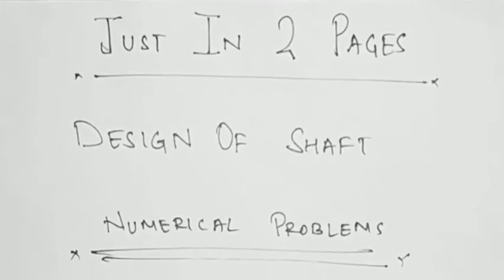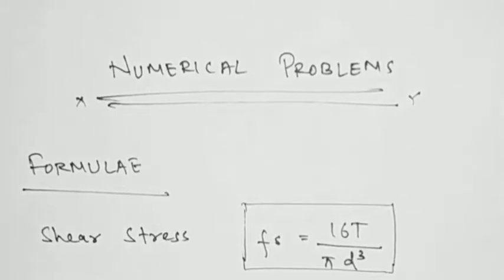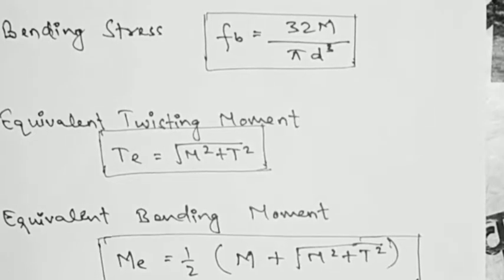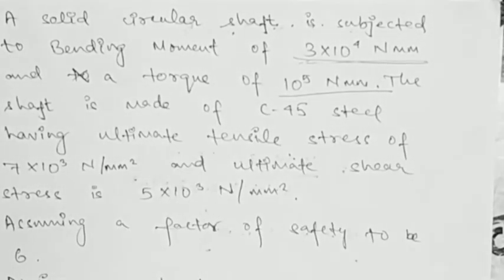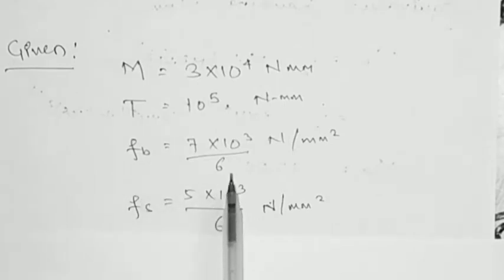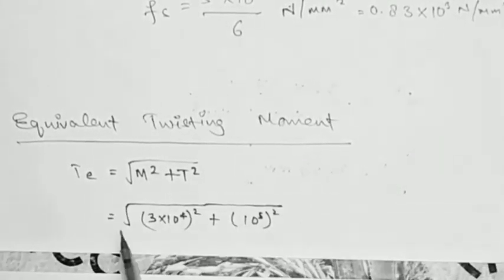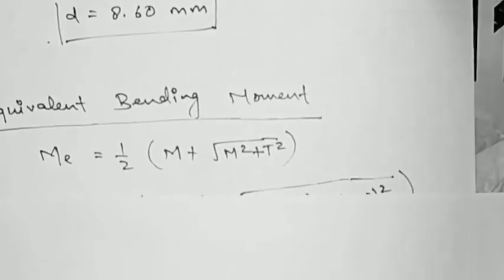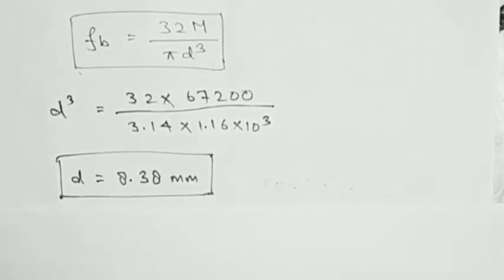Design of Shaft Numerical in Just 2 Pages Part-III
This video is about numerical based on designing of Shaft.
A shaft can be design by calculating the diameter of the given figure.
By considering the larger diameter, a shaft can easily be designed.

I'm quite sure that this video will help the students to understand the concept of C.G. in a better way.